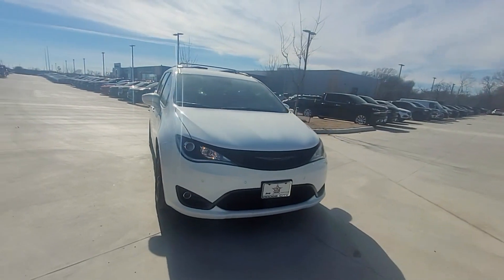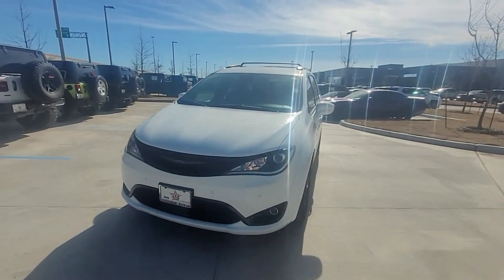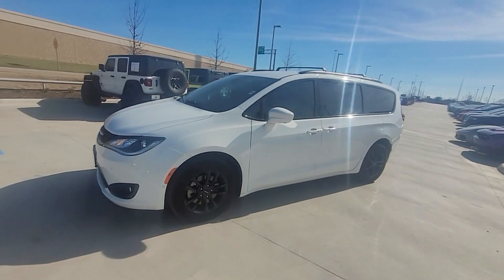Used 2020 Chrysler Pacifica Launch Edition Prosper, Allen, Plano, Denton, Melissa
2020 Chrysler Pacifica Launch Edition 2C4RC3BG9LR290064 Video

This 2020 Chrysler Pacifica Launch Edition is full of phenomenal features such as: